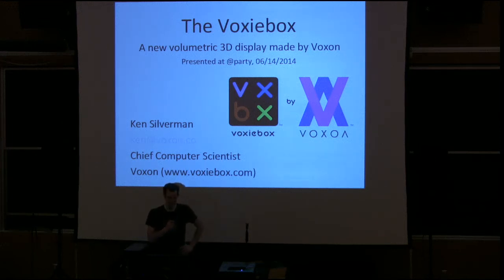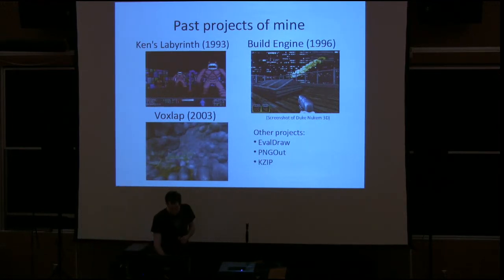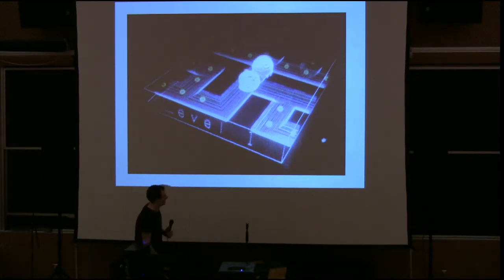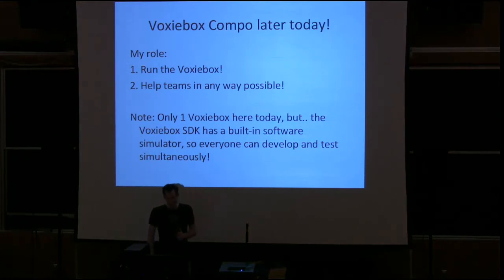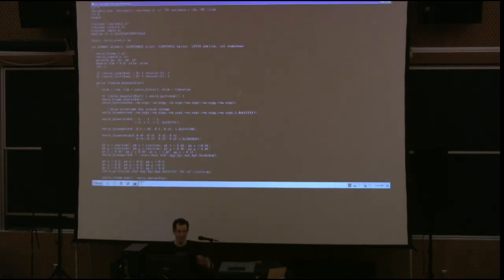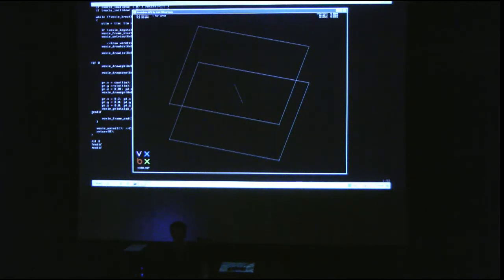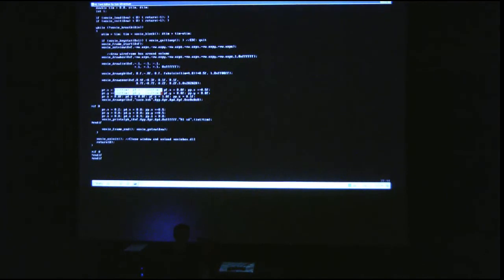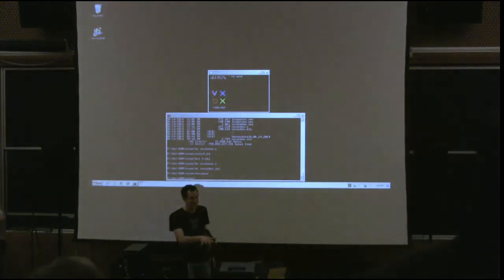Ken Silverman- The VoxieBox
Ken Silverman's video on Voxiebox design and programming. Be sure to check out the video of the Voxiebox in action here: